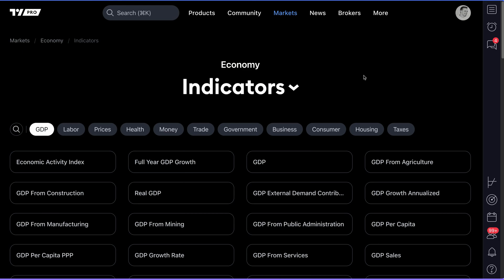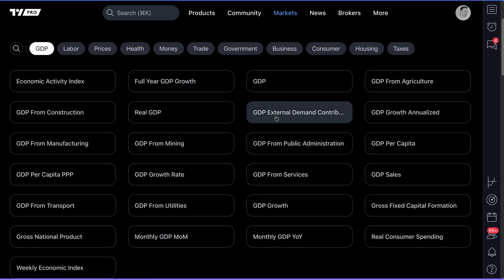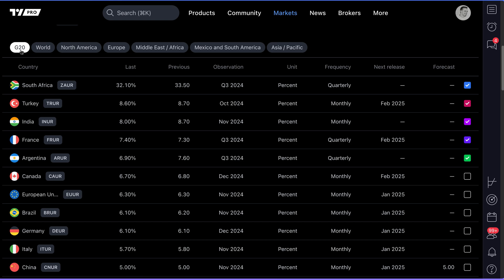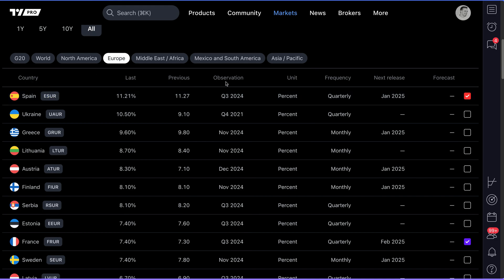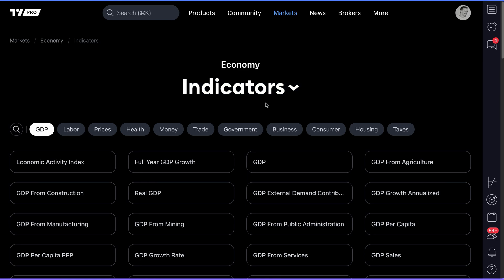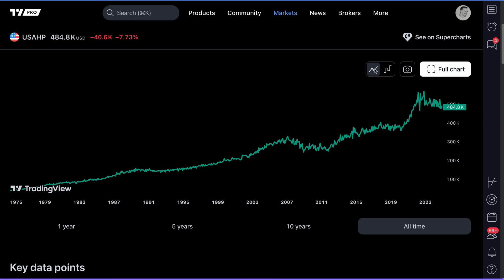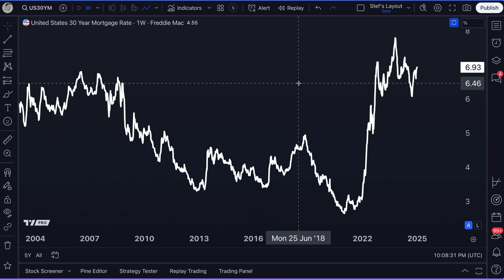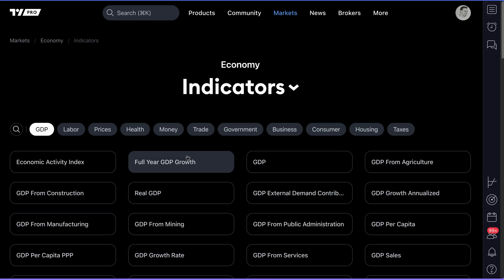Economic Indicators for Traders: Tutorial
Every economic indicator you ever wanted to see on one page. In this video, we take an in-depth look at the World Economy Indicators section on TradingView, a powerful tool that allows traders and investors to track global economic trends and indicators.

From GDP growth rates and inflation figures to employment data and interest rates, we’ll show you how to navigate and utilize these indicators to gain a clearer understanding of the global economic landscape.

Whether you're a beginner or an experienced trader, this guide will help you make advanced use of TradingView's comprehensive, real-time economic data. Learn how to apply these indicators to your charts, interpret key economic metrics, and stay ahead of the curve in a rapidly changing global market.

What You'll Learn:

- How to access and use global economic indicators on TradingView
- Key economic data points and their significance for traders
- Full walkthrough from start to finish